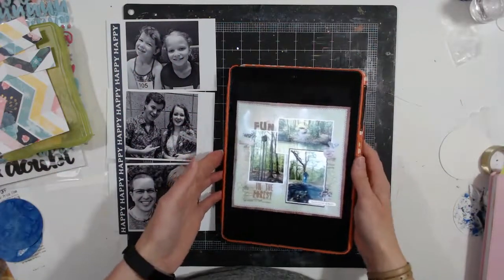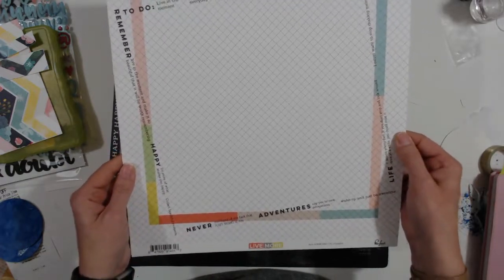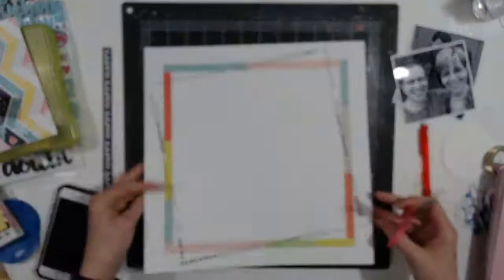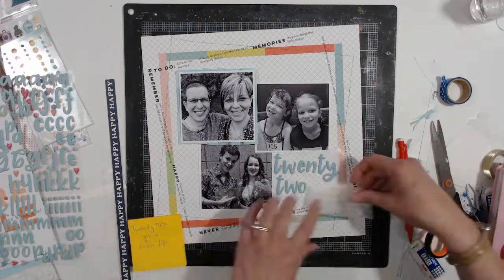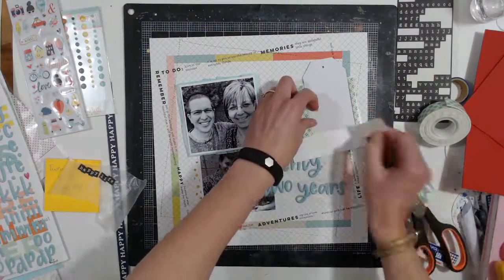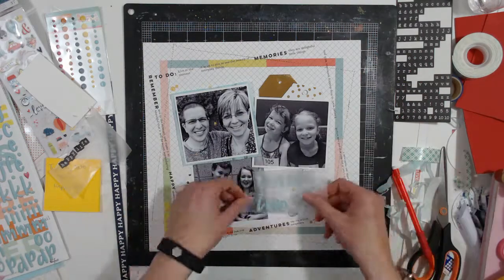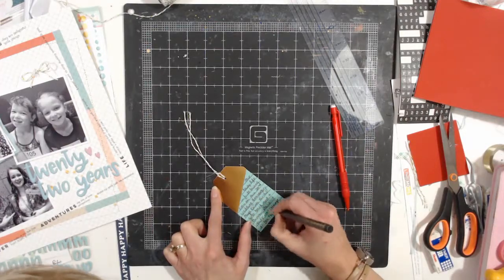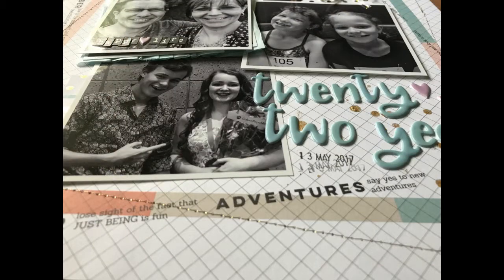22 years 72 2017 Chineses Whisper Wk#4 Layout Process #19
Chinese Whisper 2 Week 4 Challenge from Mind the Scrap. If you would like in on the next one you must join the Mind the Scrap Facebook group and sign up. Emma and Di are awesome and keep us motivated.